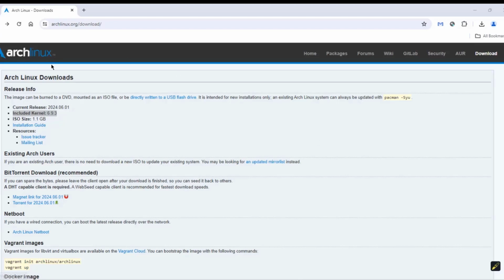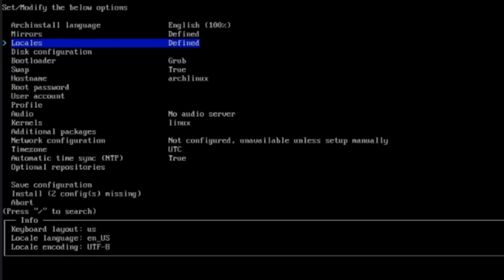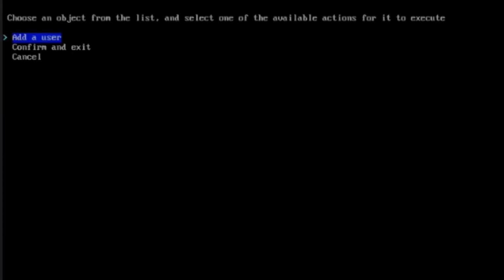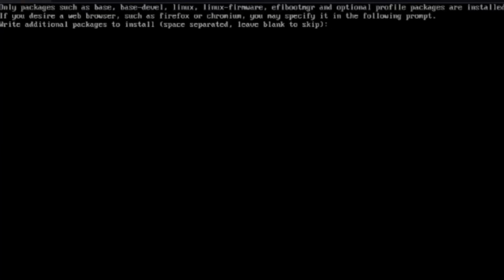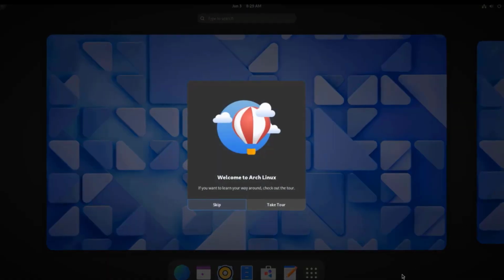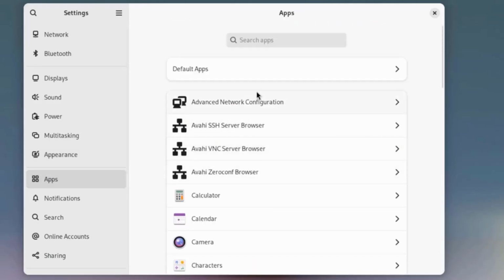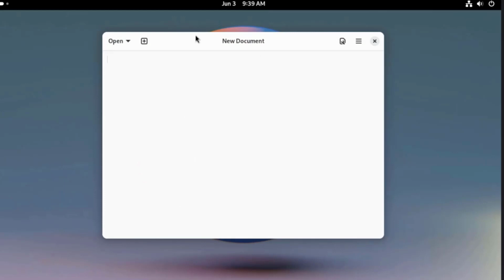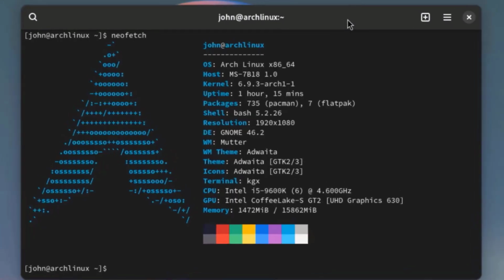Arch Linux With Gnome 46.2 Kernel Ver 6.9.3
Arch Linux, known for its simplicity and customizability, offers users the latest software and bleeding-edge updates. With the release of kernel version 6.9.3, Arch Linux continues to deliver high performance and stability. This kernel update brings several enhancements, including improved hardware support, better performance optimizations, and security patches. The Arch Linux community benefits from these improvements, especially users who rely on cutting-edge hardware and need the latest features and fixes. Kernel 6.9.3 also ensures compatibility with the newest software developments, making Arch Linux an ideal choice for enthusiasts and developers who prioritize having the most up-to-date system.

GNOME 46.2, the latest version of the popular desktop environment, integrates seamlessly with Arch Linux, offering a modern and intuitive user experience. This update to GNOME introduces refinements in the user interface, enhanced performance, and new features that improve productivity and user engagement. Key updates include better multi-monitor support, refined animations, and various bug fixes that enhance the overall stability of the desktop environment. GNOME 46.2 on Arch Linux ensures users have access to the latest innovations in desktop computing, making their interactions with the operating system both efficient and enjoyable. The combination of kernel 6.9.3 and GNOME 46.2 underscores Arch Linux's commitment to providing a cutting-edge and reliable platform for its users.